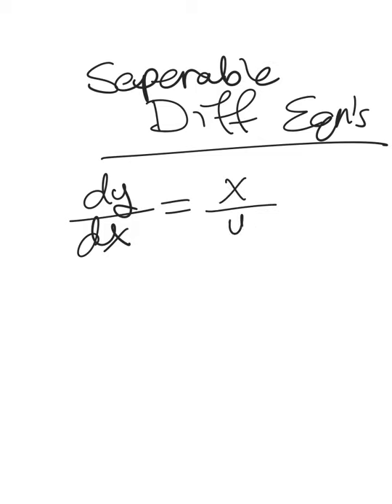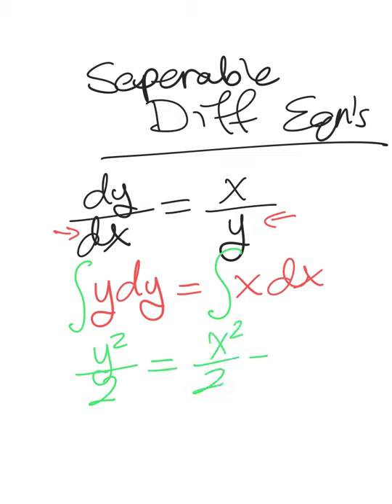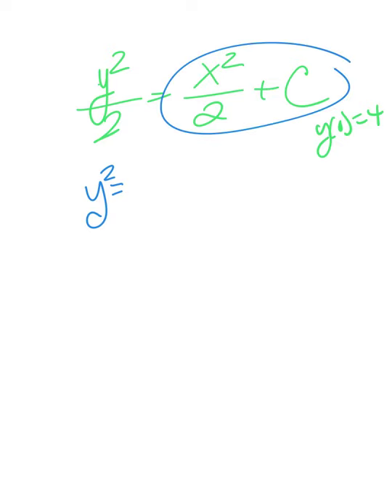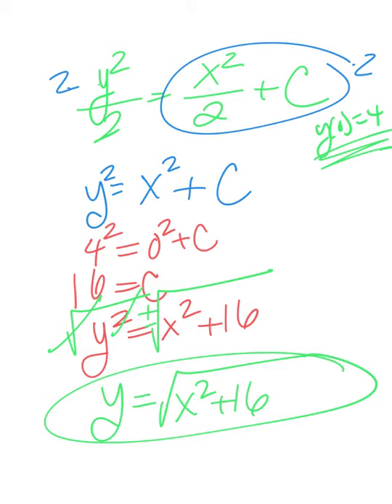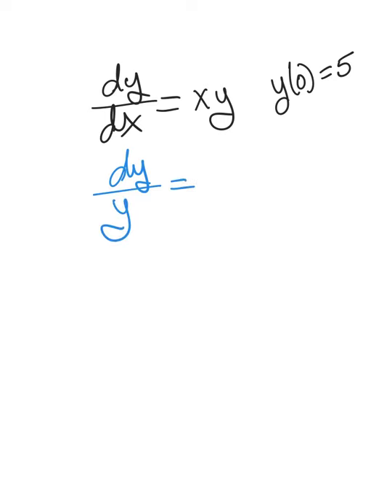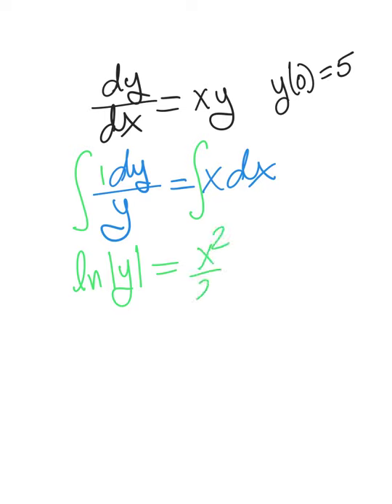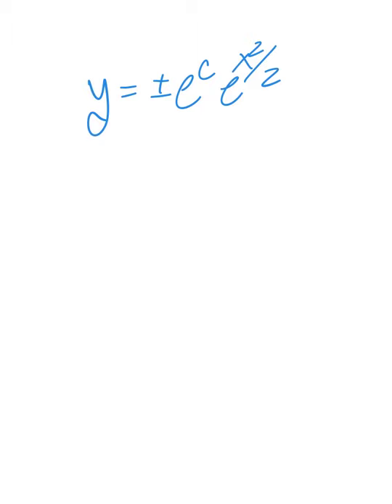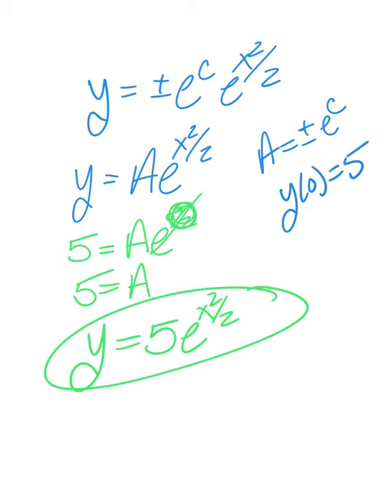Seperable Diff Eq